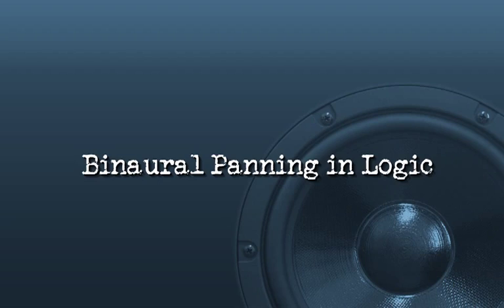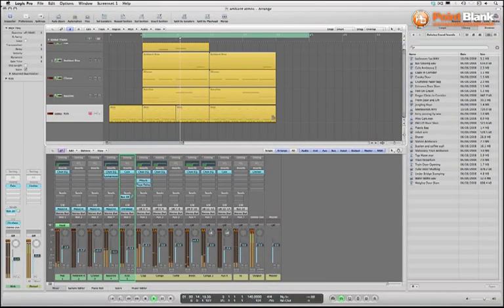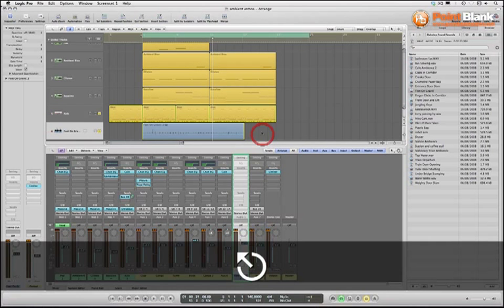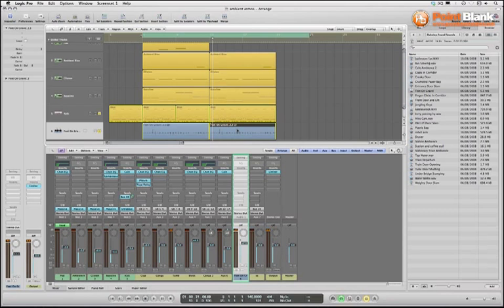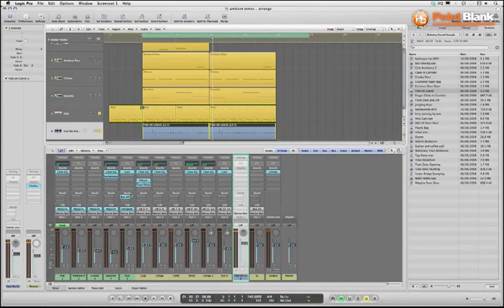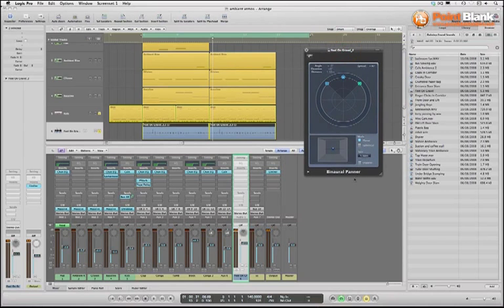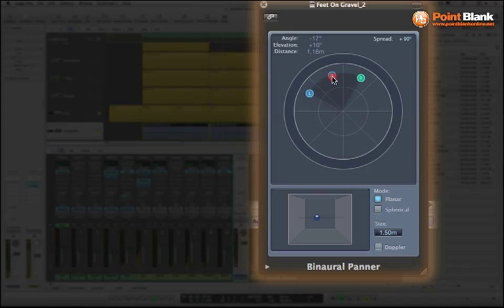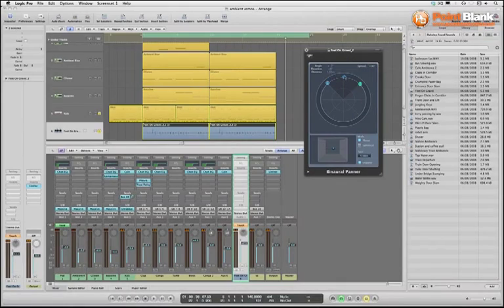Logic Tutorial - Ambient Atmospheres: Binaural Panning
In this video Danny J Lewis demonstrates how binaural panning can be used to give a very interesting sense of space and movement in your track.

This video is taken from the Dubstep Pro Producer Course in Logic which covers all the various styles of dubstep that have evolved since the genre emerged. You can find out more about the course